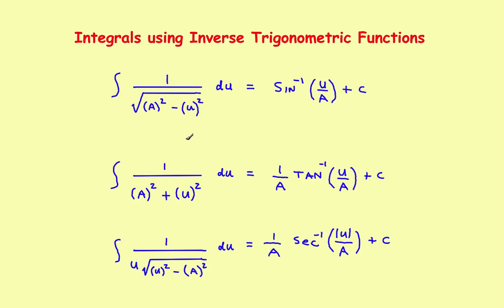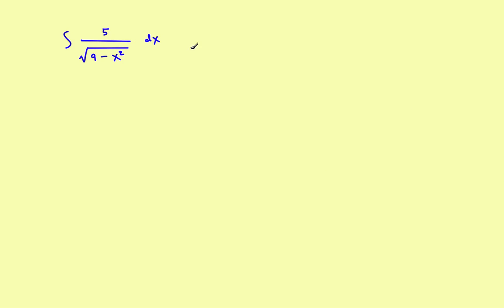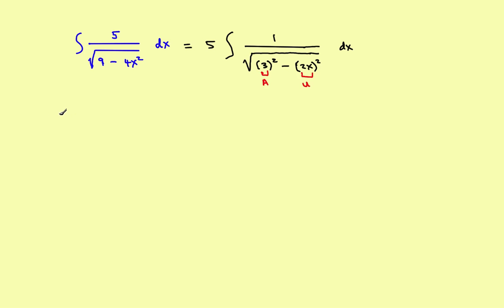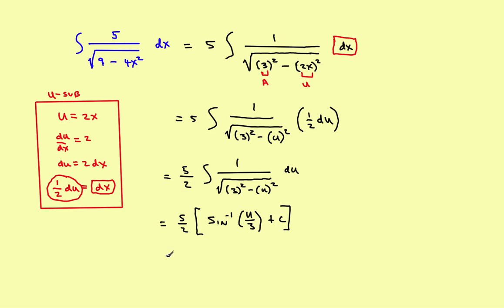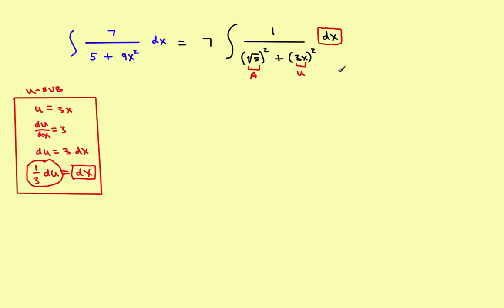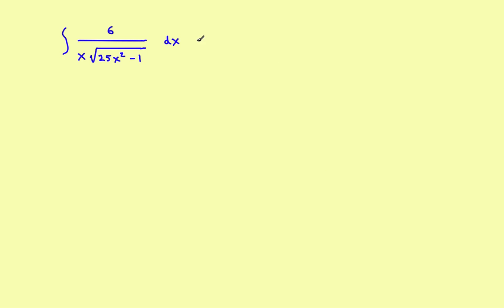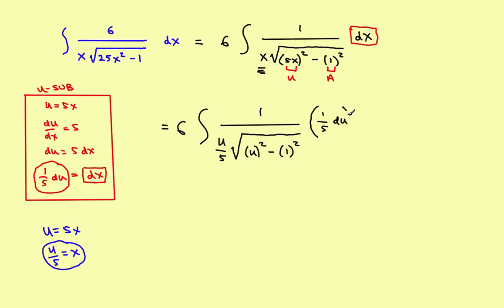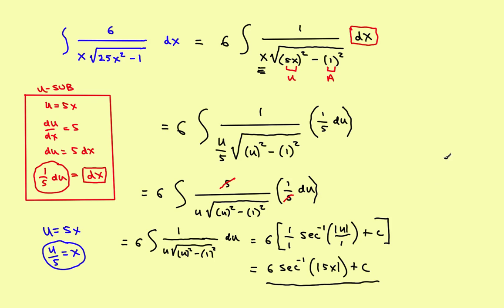AP Calculus Stillwater - Inverse Trigonometric Function Integrals ( Part 1 )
Integrals using the Inverse Trigonometric Functions